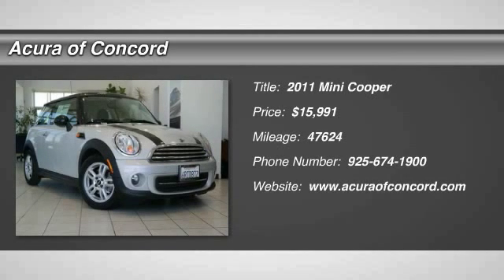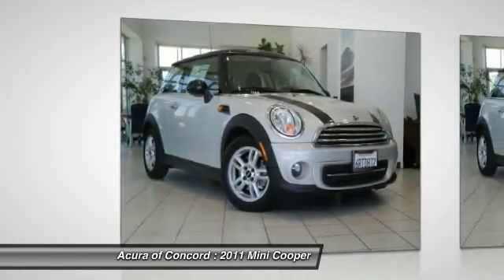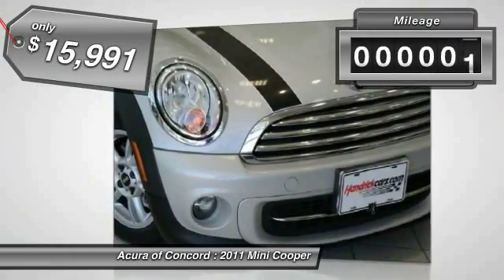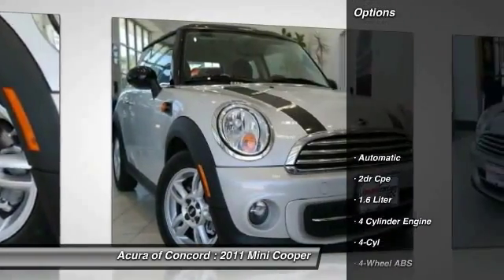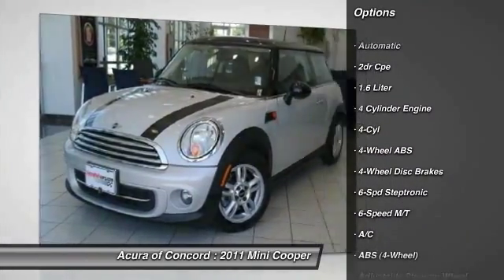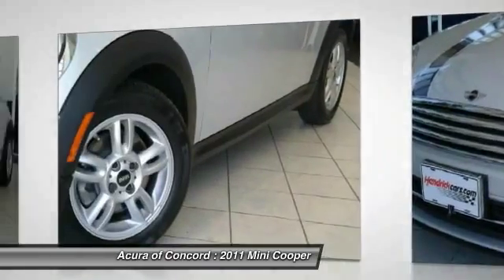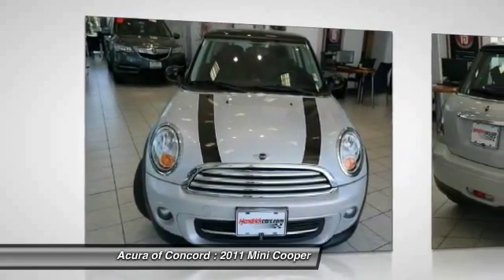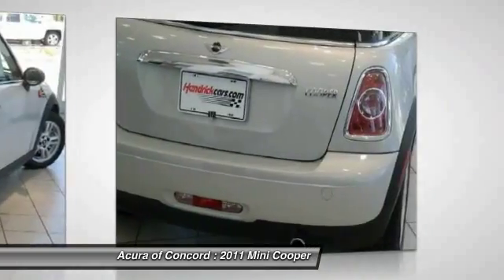2011 Mini Cooper for sale in Concord, CA; Acura of Concord X3106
2011 Mini Cooper  - Stock#: X3106 - VIN#: WMWSU3C51BT096306

CARFAX 1-Owner. Hardtop trim. FUEL EFFICIENT 37 MPG Hwy/29 MPG City! iPod/MP3 Input, CD Player, Keyless Start, Alloy Wheels, Overhead Airbag, Satellite Radio. AND MORE!KEY FEATURES INCLUDESatellite Radio, iPod/MP3 Input, CD Player, Aluminum Wheels, Keyless Start. MP3 Player, Keyless Entry, Steering Wheel Controls, Electronic Stability Control, Bucket Seats. VEHICLE REVIEWSCarAndDriver.com explains A cute, modern rendition of the original Mini Cooper, todays Cooper is actually in its second generation.. Great Gas Mileage: 37 MPG Hwy. BUY WITH CONFIDENCECARFAX 1-Owner VISIT US TODAYServing the Concord area, Acura Of Concord, located at 1340 Concord Avenue in Concord, CA, is your premier retailer of new and used Acura vehicles. Our dedicated sales staff and top-trained technicians are here to make your auto shopping experience fun, easy and financially advantageous. Pricing analysis performed on 5/31/2014. Fuel economy calculations based on original manufacturer data for trim engine con..